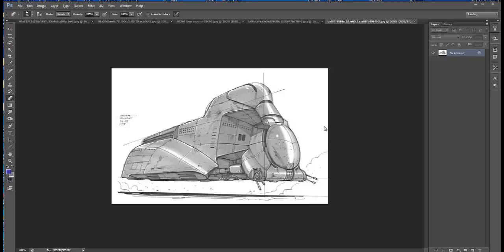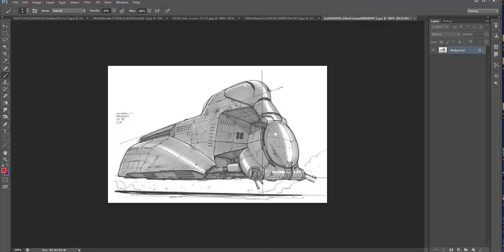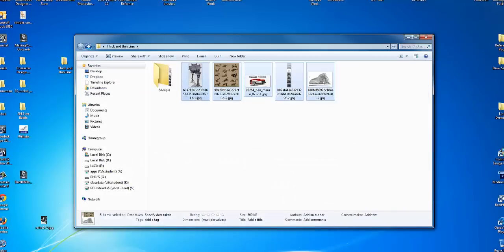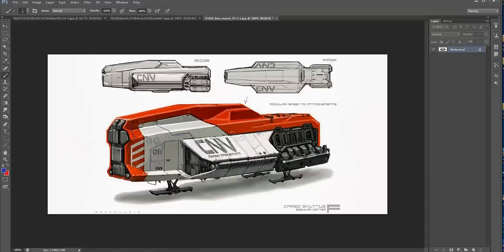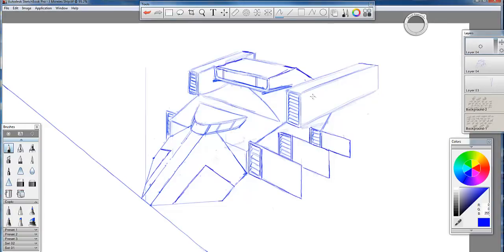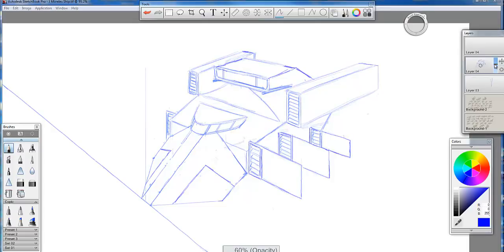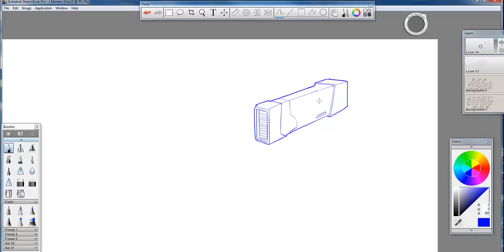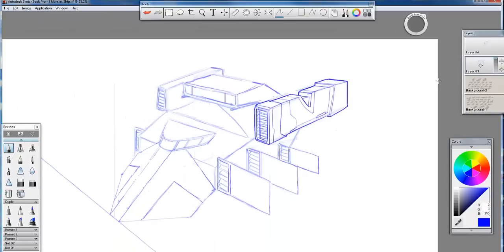Contour LineLine Pass